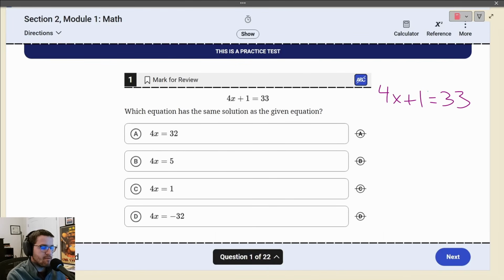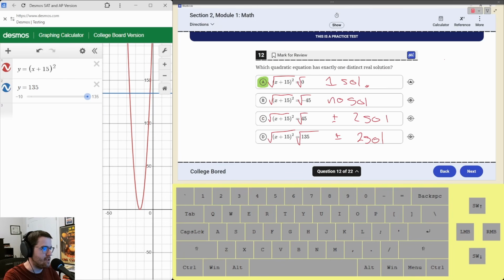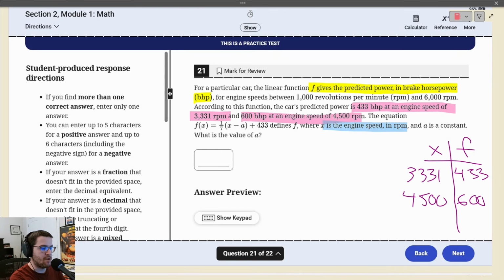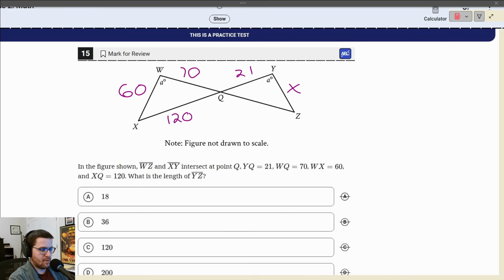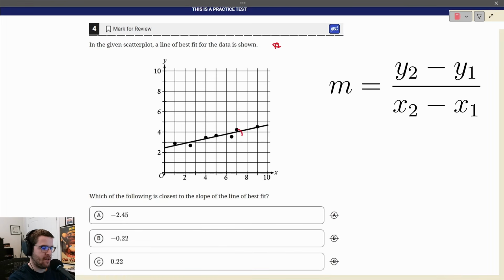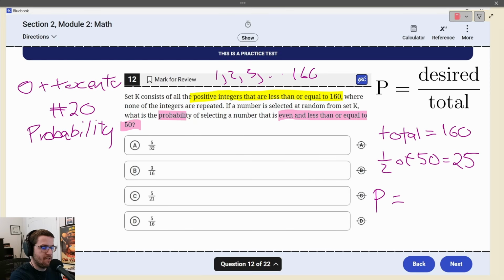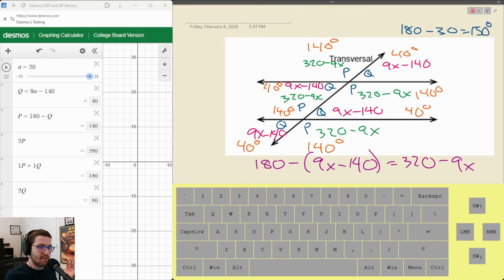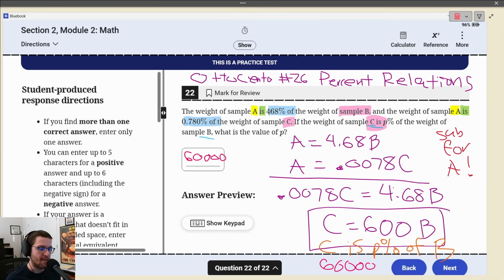Digital SAT Math - Practice Test #11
Check out this walkthrough of the Digital SAT Math Practice Test #11 from an 800 SAT Math scorer.

Chapters
00:00 Intro

MODULE 1
00:18 Mod1-Q01
01:28 Mod1-Q02
02:33 Mod1-Q03
03:44 Mod1-Q04
06:20 Mod1-Q05
07:38 Mod1-Q06
08:31 Mod1-Q07
10:36 Mod1-Q08
14:41 Mod1-Q09
16:05 Mod1-Q10
17:50 Mod1-Q11
20:04 Mod1-Q12
22:48 Mod1-Q13
25:56 Mod1-Q14
28:06 Mod1-Q15
31:11 Mod1-Q16
33:29 Mod1-Q17
35:12 Mod1-Q18
36:45 Mod1-Q19
39:52 Mod1-Q20
41:59 Mod1-Q21
45:11 Mod1-Q22

MODULE 2A
48:30 Mod2A-Q01
49:07 Mod2A-Q02
50:10 Mod2A-Q03
50:33 Mod2A-Q04
52:01 Mod2A-Q05
52:53 Mod2A-Q06
54:05 Mod2A-Q07
55:29 Mod2A-Q08
56:41 Mod2A-Q09
58:28 Mod2A-Q10
59:12 Mod2A-Q11
01:00:33 Mod2A-Q12
01:02:15 Mod2A-Q13
01:03:33 Mod2A-Q14
01:04:57 Mod2A-Q15
01:08:03 Mod2A-Q16
01:12:37 Mod2A-Q17
01:14:00 Mod2A-Q18
01:15:21 Mod2A-Q19
01:17:00 Mod2A-Q20
01:18:33 Mod2A-Q21
01:20:05 Mod2A-Q22

MODULE 2B
01:22:07 Mod2B-Q01
01:23:34 Mod2B-Q02
01:24:33 Mod2B-Q03
01:25:51 Mod2B-Q04
01:28:32 Mod2B-Q05
01:32:44 Mod2B-Q06
01:33:45 Mod2B-Q07
01:36:30 Mod2B-Q08
01:37:54 Mod2B-Q09
01:40:38 Mod2B-Q10
01:43:33 Mod2B-Q11
01:46:51 Mod2B-Q12
01:48:51 Mod2B-Q13
01:55:07 Mod2B-Q14
01:57:11 Mod2B-Q15
02:01:17 Mod2B-Q16
02:05:29 Mod2B-Q17
02:10:50 Mod2B-Q18
02:14:10 Mod2B-Q19
02:17:22 Mod2B-Q20
02:21:14 Mod2B-Q21
02:27:47 Mod2B-Q22

02:31:42 Outro